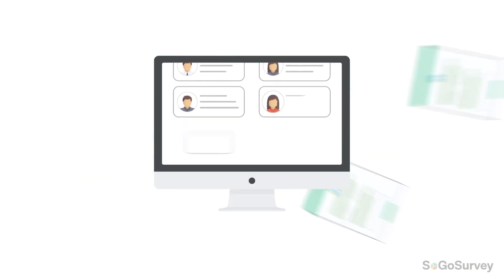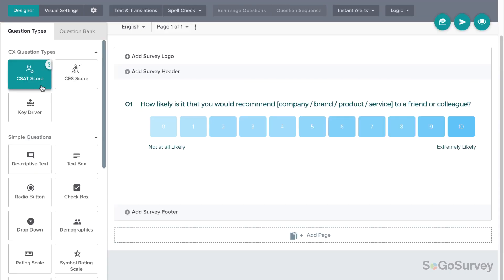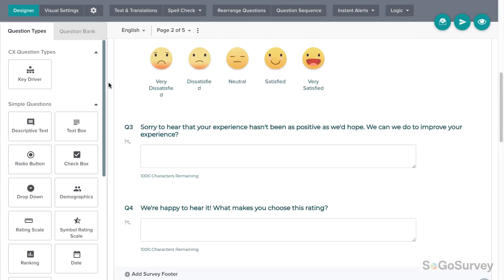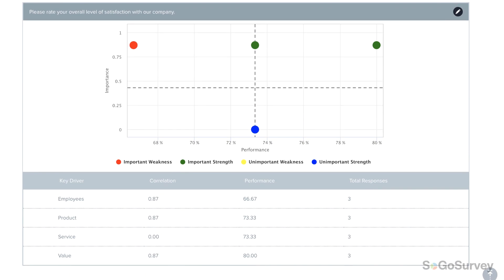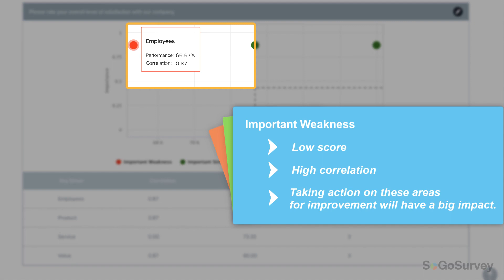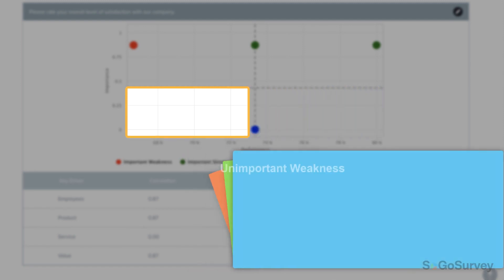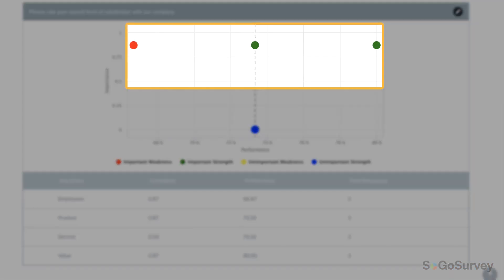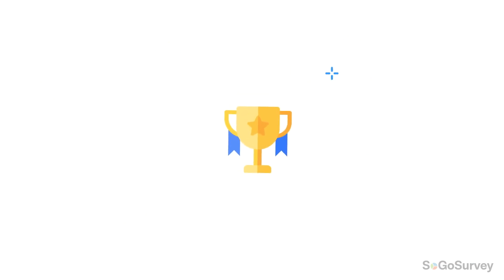Key Driver Analysis Report: SogoCX | Sogolytics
Data & Reports | This powerful SogoCX report delivers a better understanding of how key drivers impact your critical metrics to help you decide where to invest time and resources.